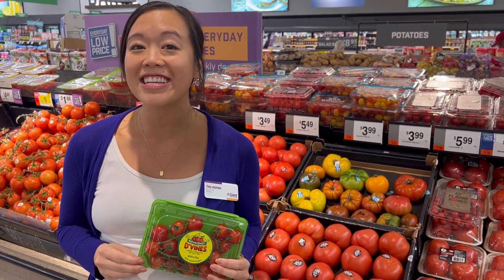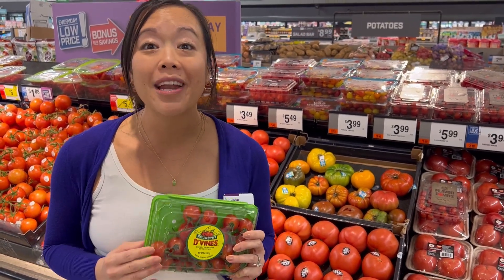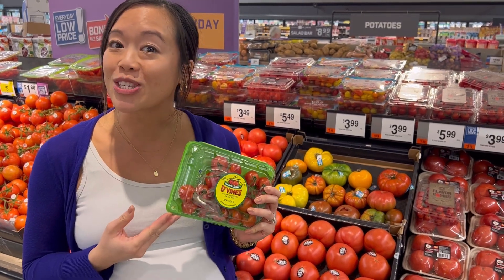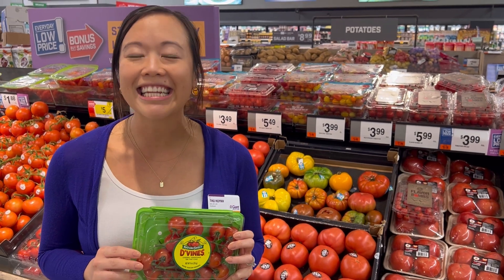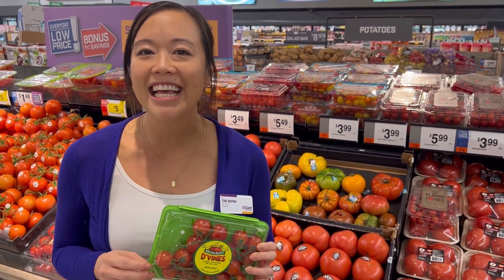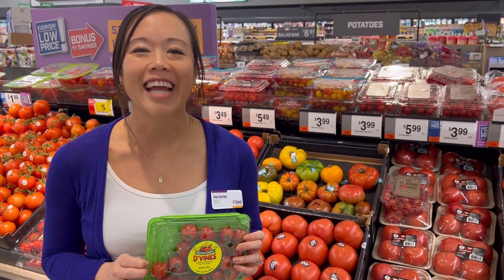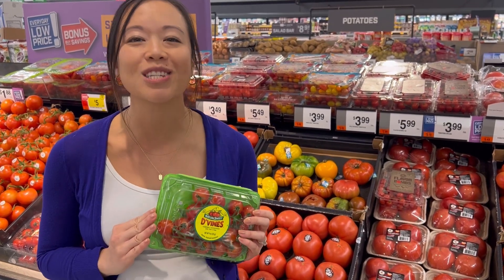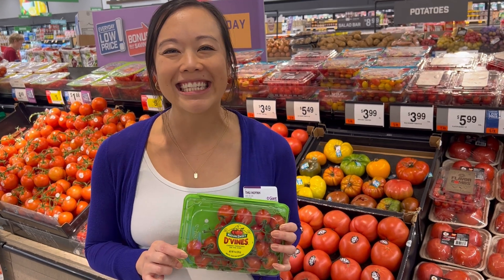Nature Sweet D'vines Tomato Tips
About: The Giant Healthy Living is a team of Registered Dietitian Nutritionists and Certified Nutrition Specialists who provide nutrition education for customers and community organizations in the Maryland, Washington D.C., Virginia, and Delaware area.

Giant Food Resources:

-Rewards for Healthy Choices to learn about 2x Flexible Points on Guiding Stars® products